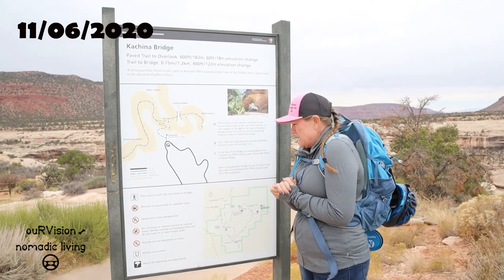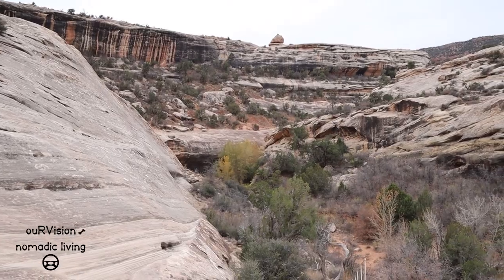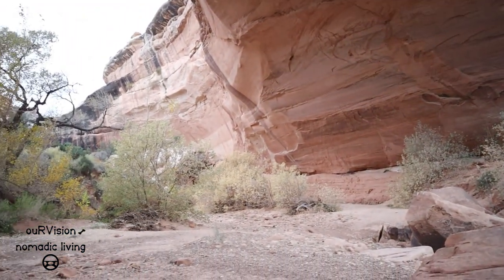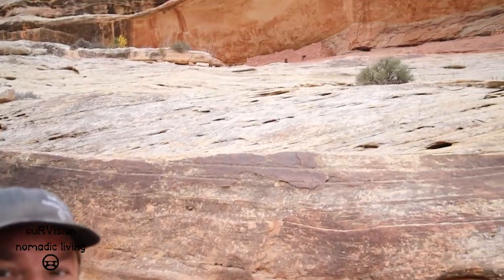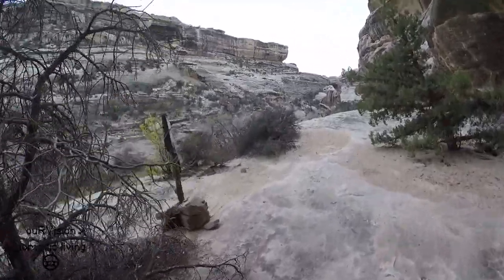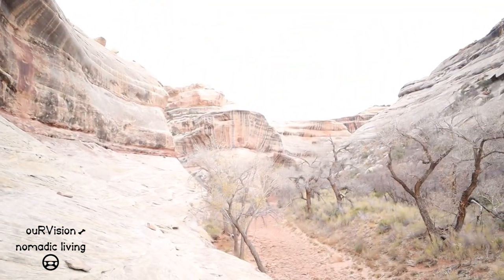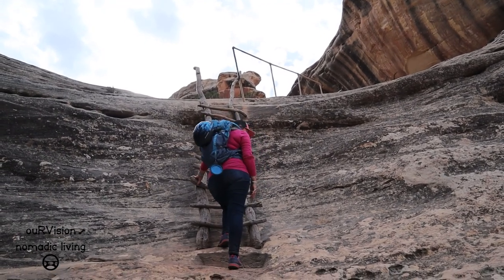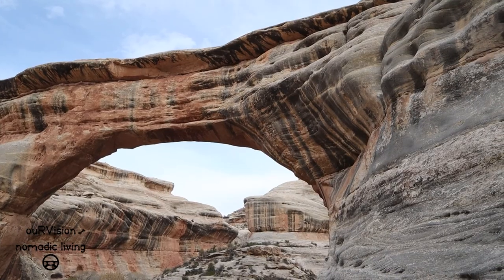Hiking Kachina Bridge to Sipapu Bridge @ Natural Bridges National Monument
Angie and I take the 4 mile hike from the Kochina Bridge Parking area to the Sipapu Bridge, then up to the parking area. The hike allowed us to check out the Horsecollar Anasazi Ruins.